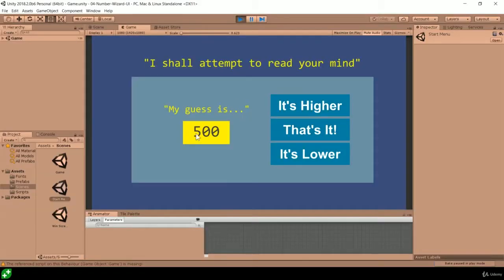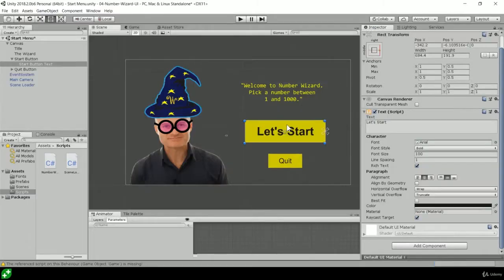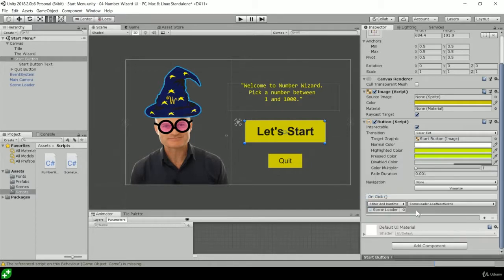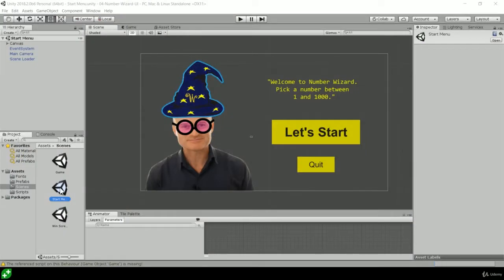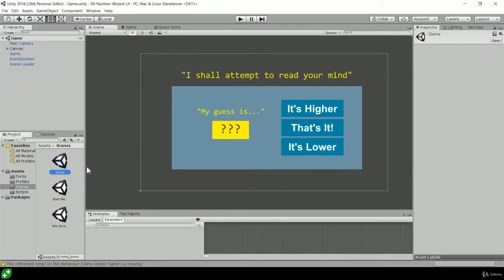34. Welcome To Number Wizard UI